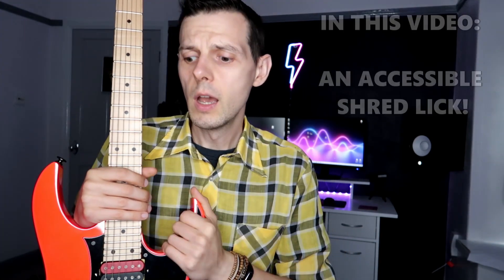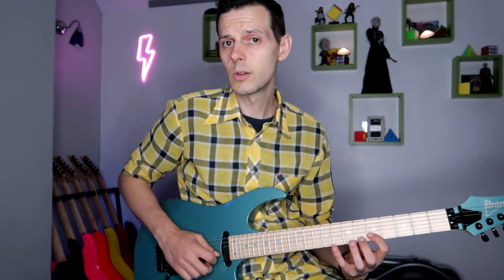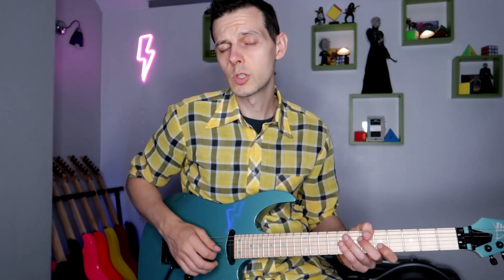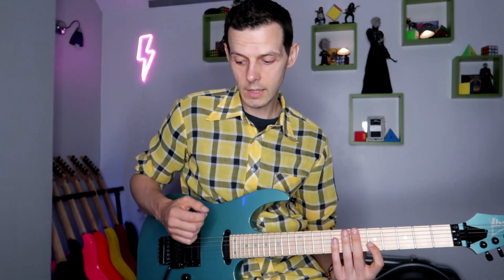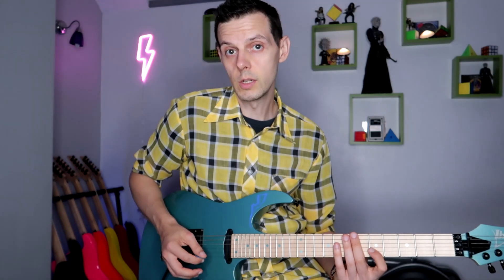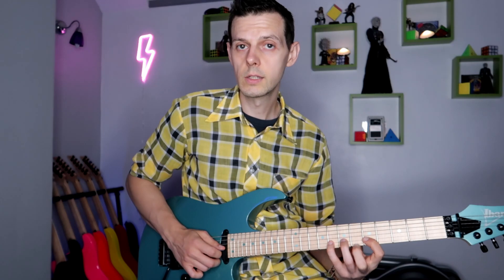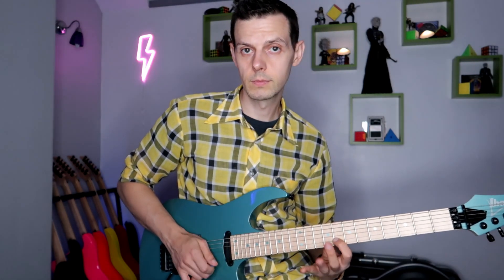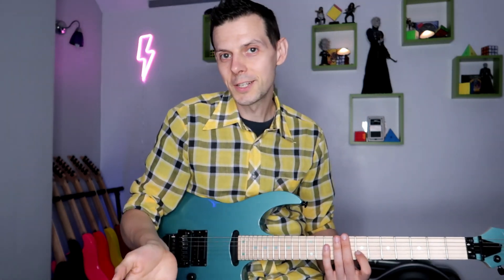Easy SHRED Lick For BEGINNERS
GEAR USED
Ibanez RG565
Superior Drummer 2.0
Canon Powershot G7X MKii
Cubase
Lightworks